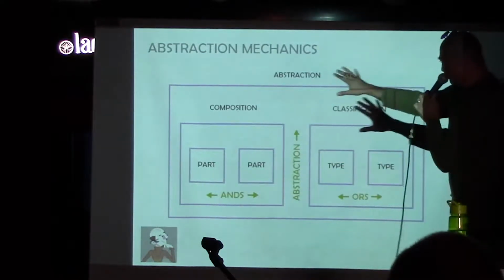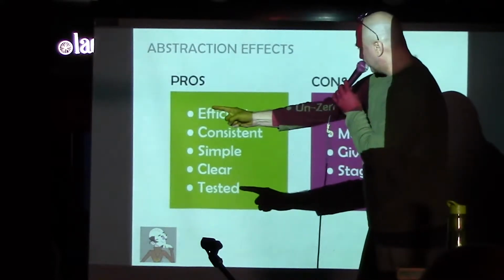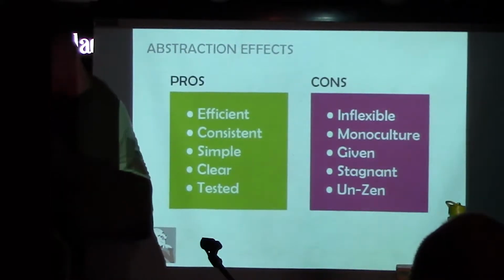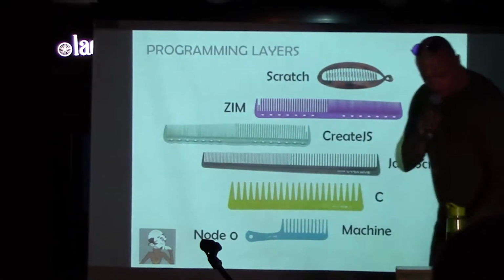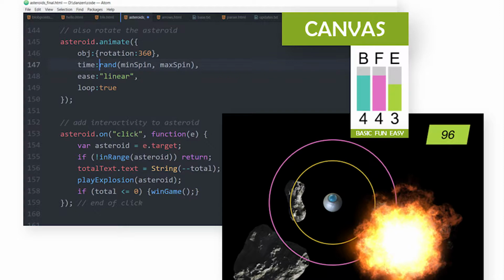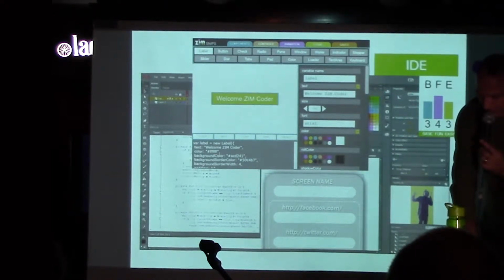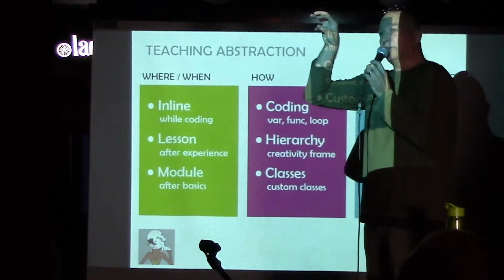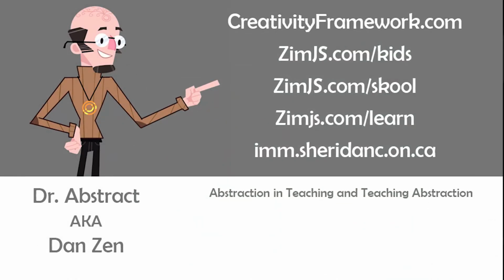Abstraction in Teaching and Teaching Abstraction - Dan Zen at CreateInTO 2019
Dan Zen (Dr. Abstract) talks about Abstraction, composition and classification, the different levels for teaching code and when, where, how and why to teach abstraction.

Referenced links are and http:imm.sherdidanc.on.ca

ZIM Kids info can be found at 00:00, 9:19, 13:52, 20:25, 21:39 with 22:47 being IDE and 25:24 being Scratch.